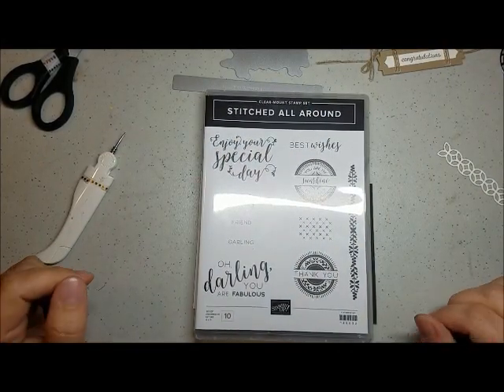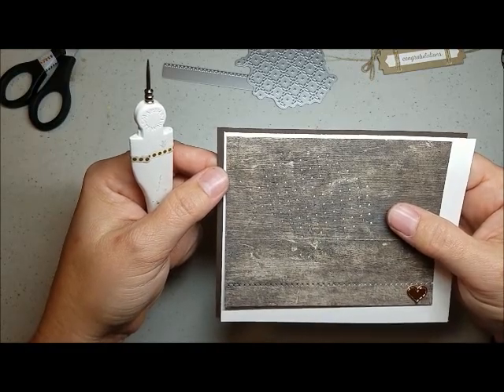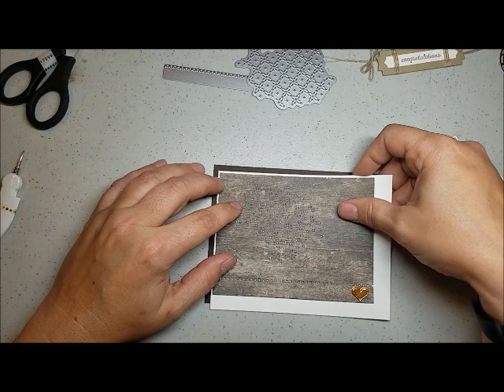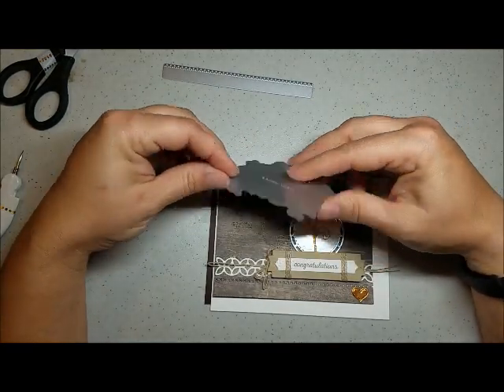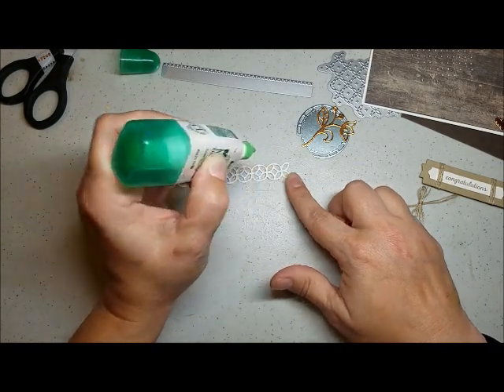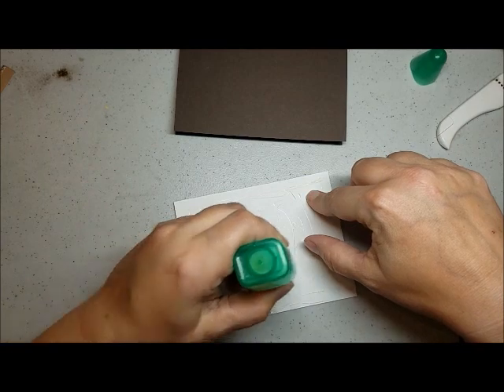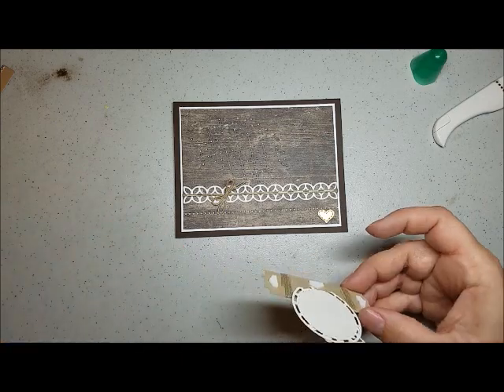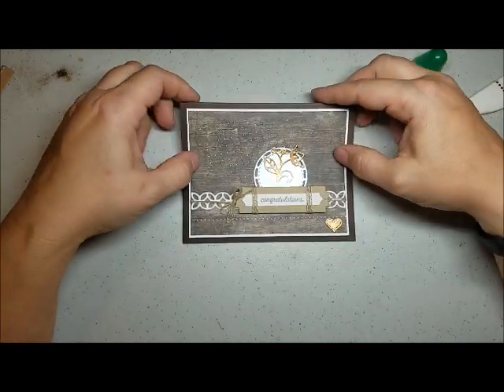New Stampin' Up! Catalog Sneak Peek - Stitched All Around Dies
I bought one new bundle during the pre-order that was something I wanted because I liked it. I have always been intrigued by stitched dies. For the longest time Stampin' Up! didn't have any and now finally they do and they are taking stitches to the next level with Stitched All Around. This video reveals a new style of stitched die coming in the new catalog that starts in June. I blog my hobbies and adventures, here is the blog article

I am an independent Stampin' Up! Demonstrator. The supplies links on my blog will take you to my affiliate sites or to my online Stampin' Up store and I will be compensated for every purchase you make from these links. Your support is much appreciated!